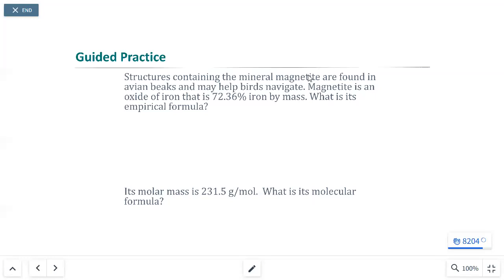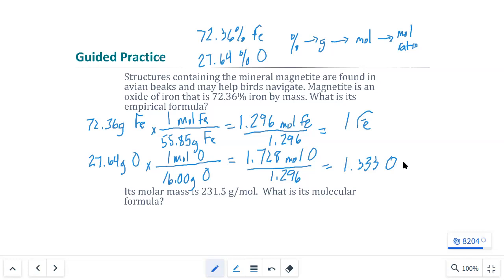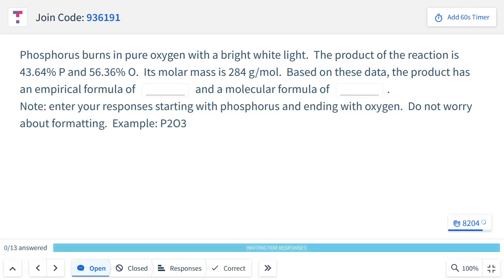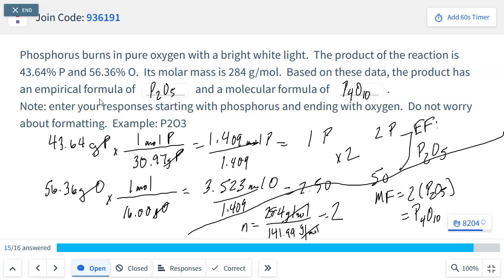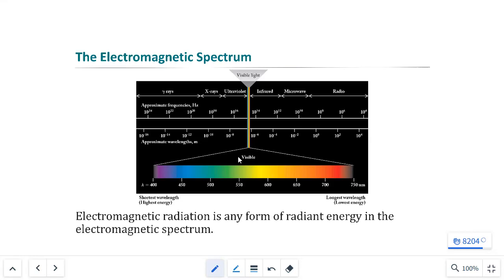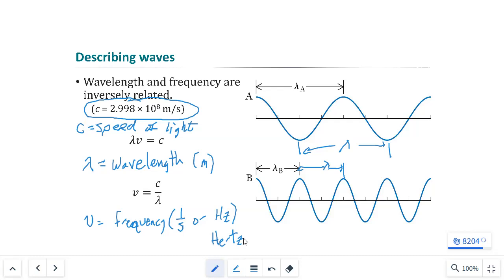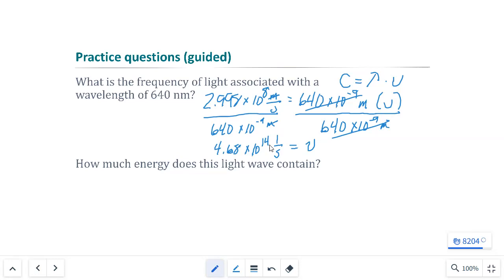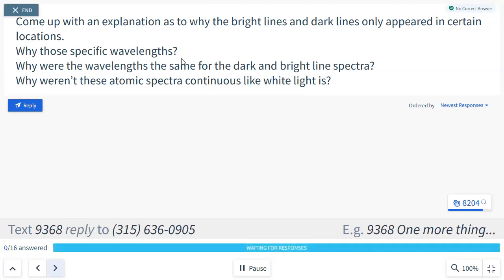Lecture 1-31-22: Empirical Formulas practice and Chapter 3 Intro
In this video, we spend the first half going over empirical formula calculations and reviewing the last part of the Chapter 2/Chapter 7A unit.

We then take the last portion of lecture and introduce Chapter 3 by looking at light and light properties of wavelength, frequency, and energy.